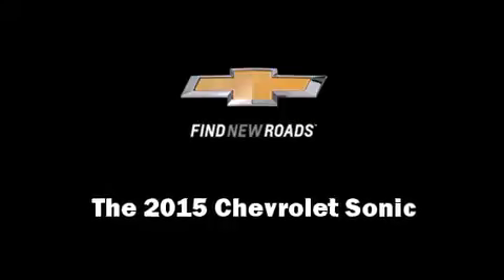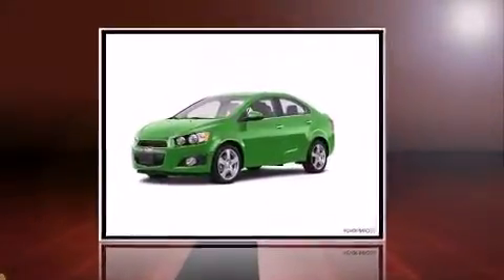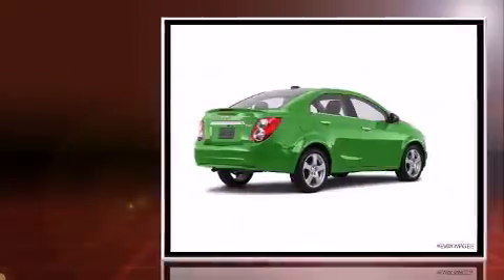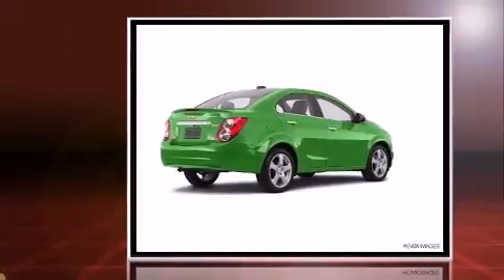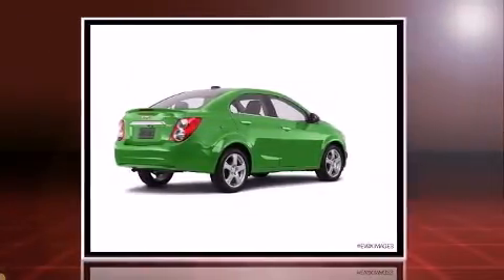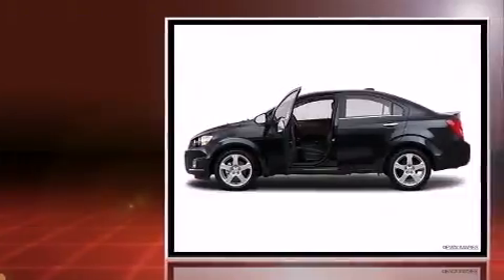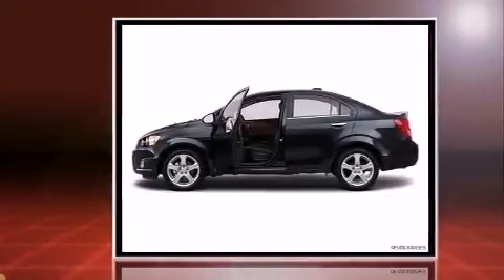2015 Chevrolet Sonic LT Auto in Tallahassee, FL 32304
Step into the 2015 Chevrolet Sonic. This 4 door, 5 passenger sedan is waiting for you to take home! It features a front-wheel-drive platform, an automatic transmission, and a 1.8 liter 4 cylinder engine. Chevrolet prioritized fit and finish as evidenced by: delay-off headlights, a trip computer, front bucket seats, power door mirrors, power windows, remote keyless entry, and more. Premium sound drives 6 speakers, providing you and your passengers a sensational audio experience. Chevrolet also prioritized safety and security with features such as: traction control, brake assist, a panic alarm, onStar, and ABS brakes. Comprehensive safety includes row curtain airbags and stability control. We pride ourselves in the quality that we offer on all of our vehicles. Please don't hesitate to give us a call.